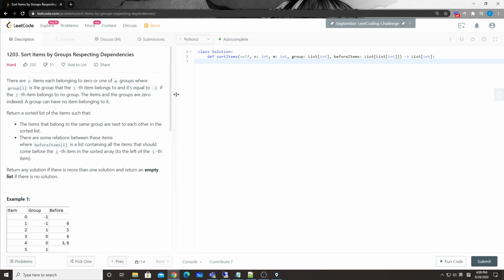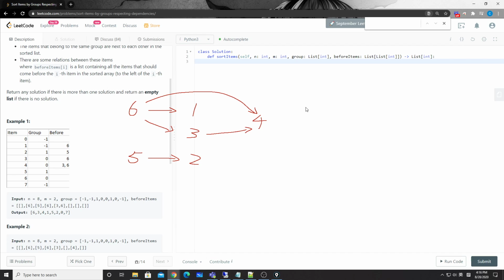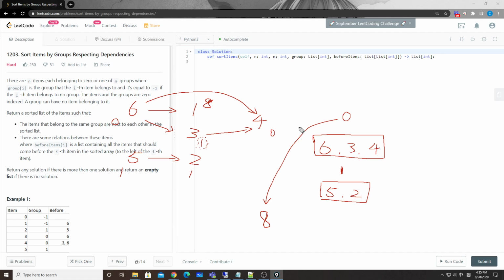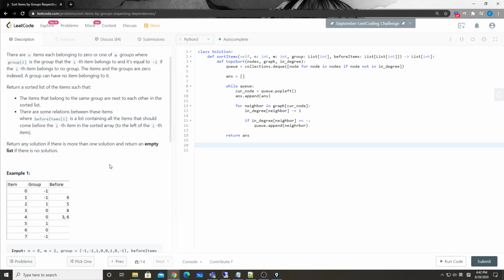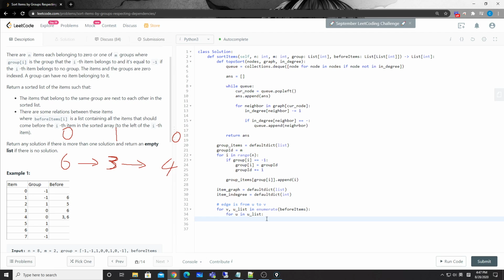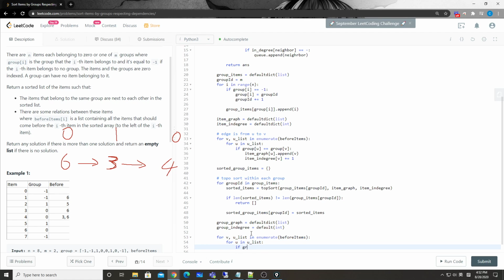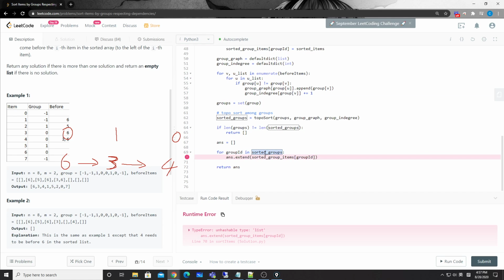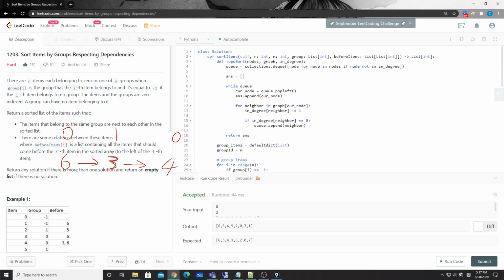LeetCode 1203. Sort Items by Groups Respecting Dependencies